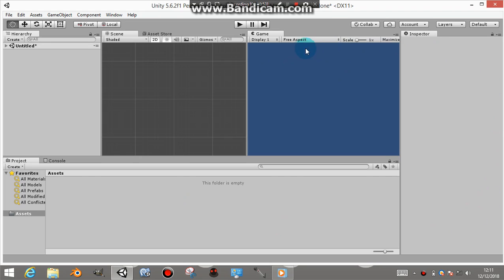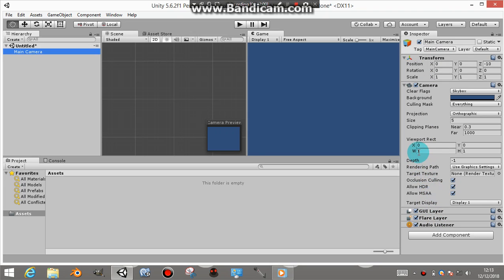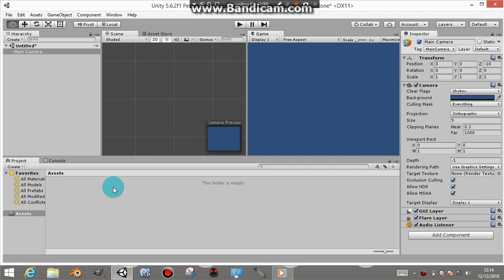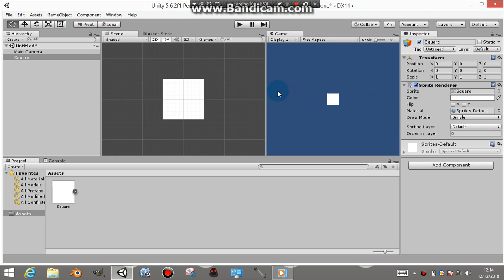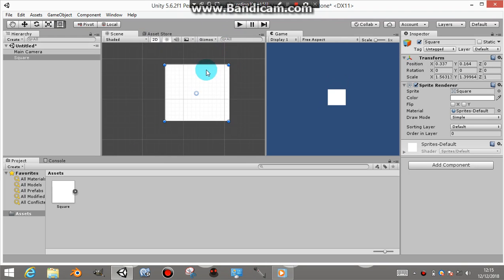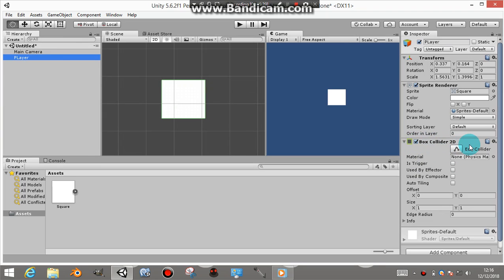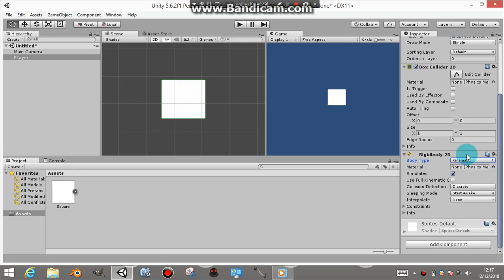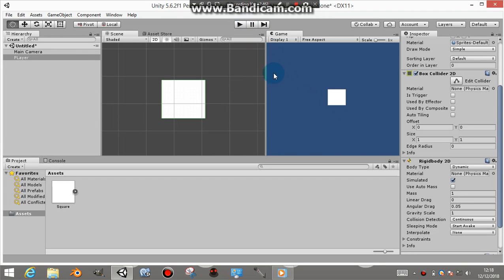Getting started with Unity game engine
This video is targeting new developers that want to use the Unity game engine to make awesome games and it's mainly for beginners